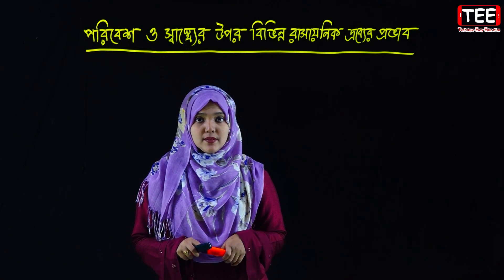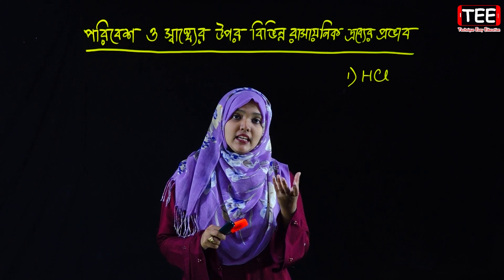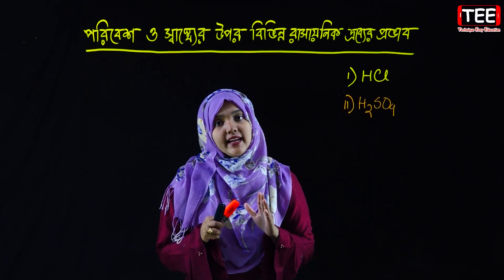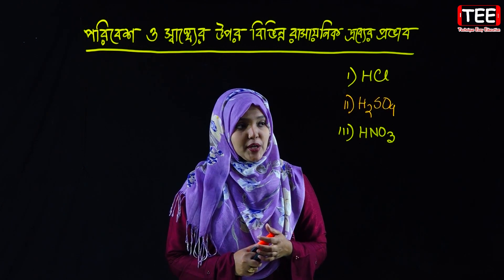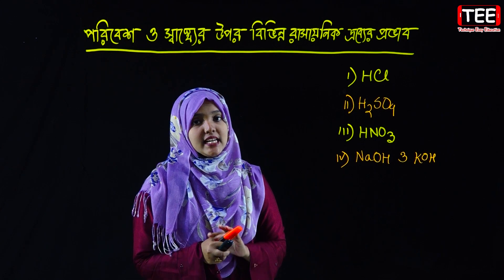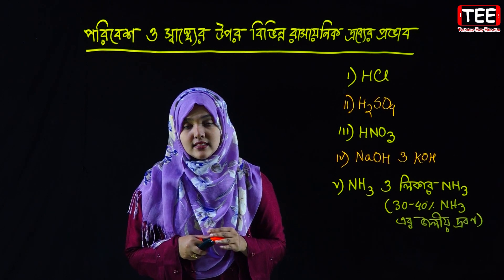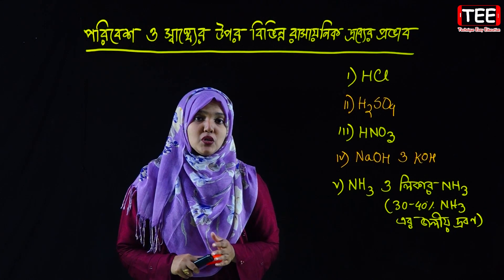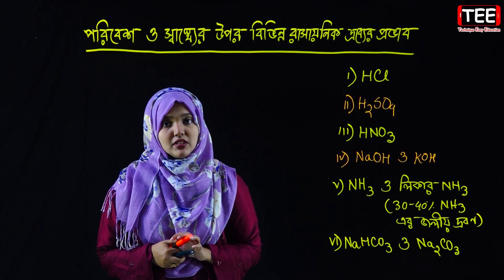পরিবেশ ও স্বাস্থ্যের উপর বিভিন্ন রাসায়নিক দ্রব্যের প্রভাব || ল্যাবরেটরির নিরাপদ ব্যবহার || পর্ব ২১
পরিবেশ ও স্বাস্থ্যের উপর বিভিন্ন রাসায়নিক দ্রব্যের প্রভাব || ল্যাবরেটরির নিরাপদ ব্যবহার || পর্ব ২১ || HSC Chemistry 1st Paper Chapter 1